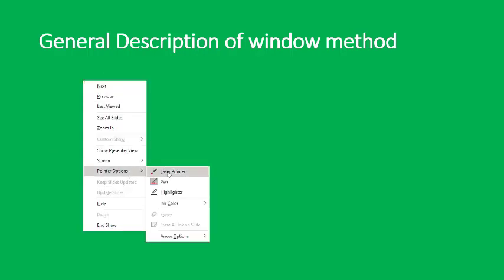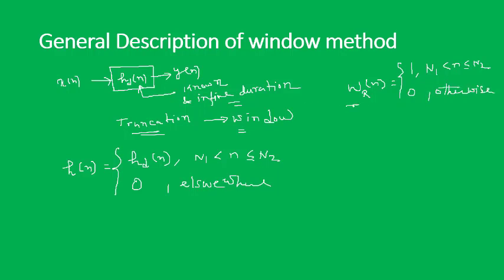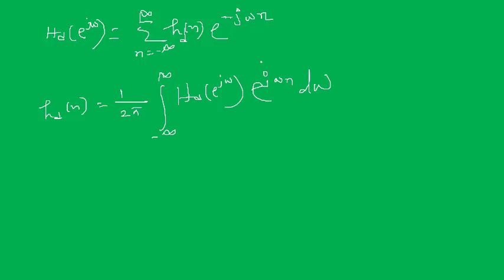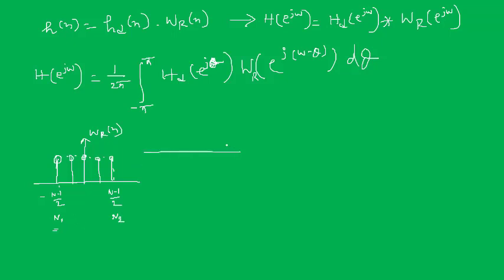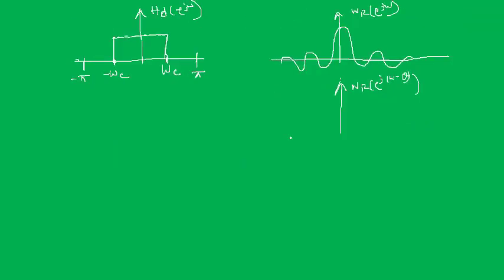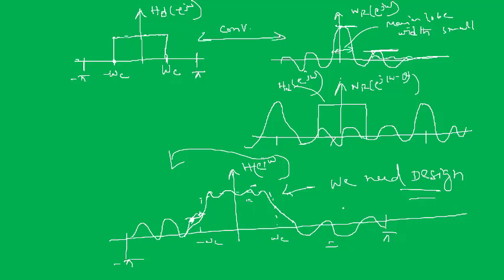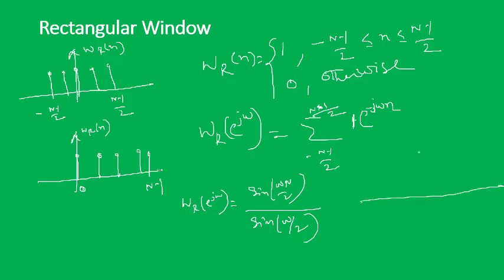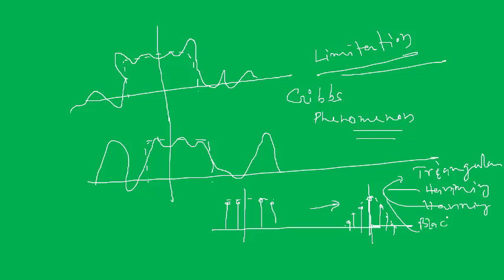FIR Filter Lecture-3a : Design of FIR Filter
Design of FIR Filter.
First Lecture of a series of 8 lectures on FIR Filter Design.